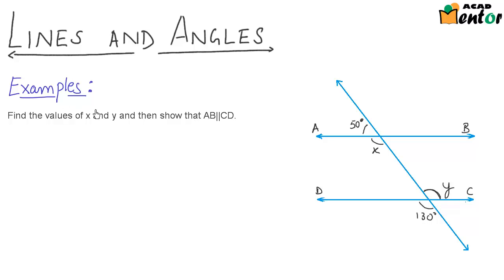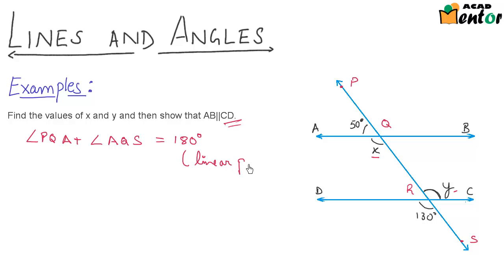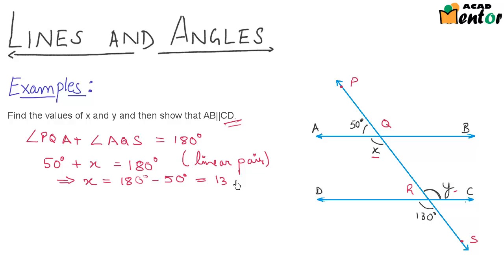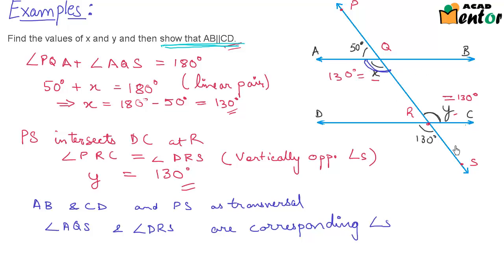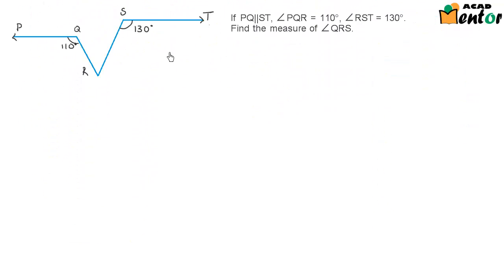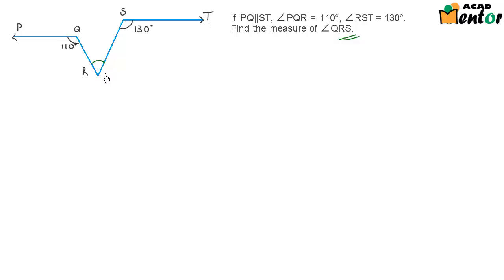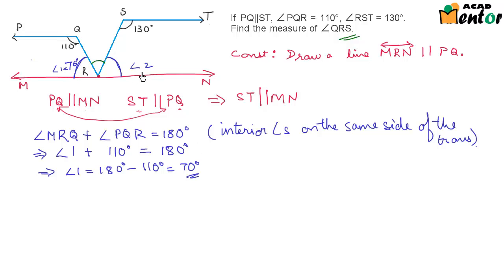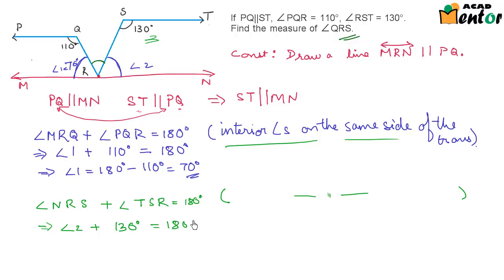9.6.8 Parllel lines and a transversal - Examples - Lines and Angles - Class 9 CBSE Math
This video is a part of chapter 6 - Lines and Angles of Class 9 CBSE. It talks about example problems on the concept of relationships between angles formed when 2 lines are intersected by a transversal - corresponding angles, alternate interior angles and so on.